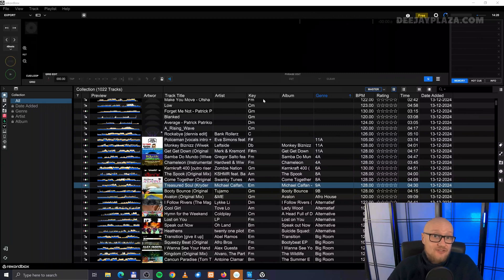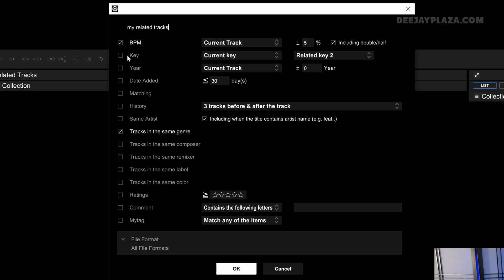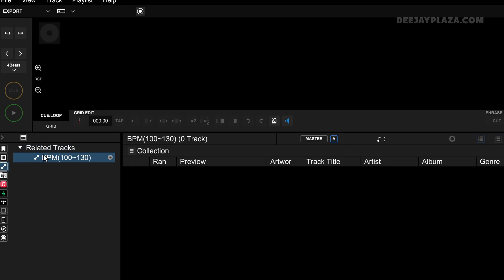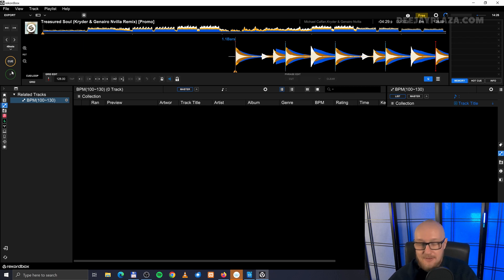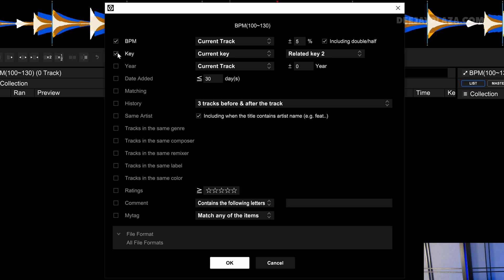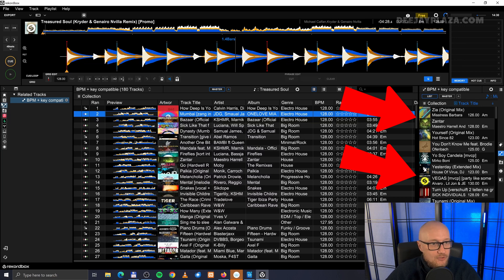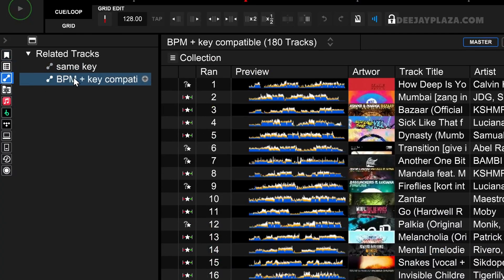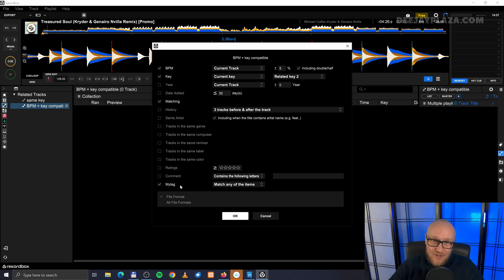Related tracks feature in Rekordbox 7 explained – 2026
With the Rekoxbox related tracks feature you can specify criteria to find new tracks, like key and tempo.